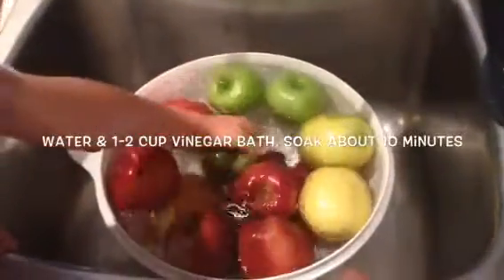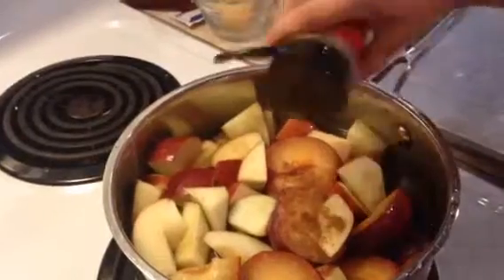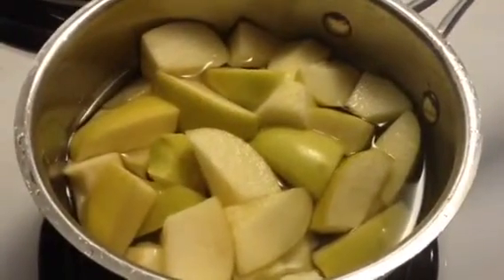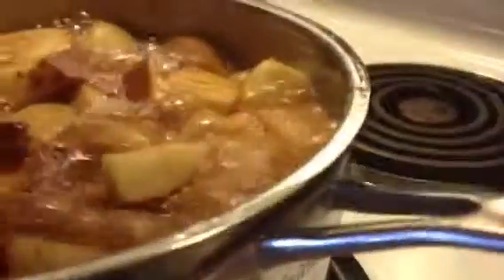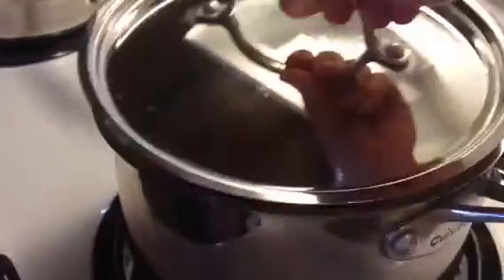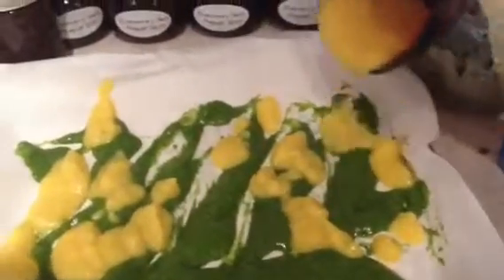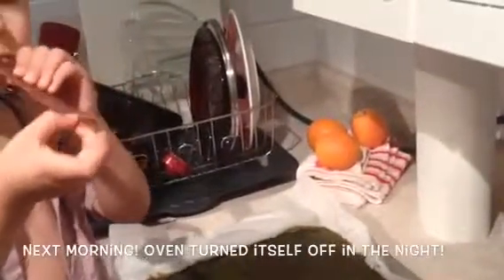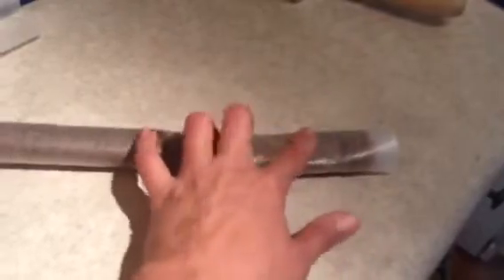Homemade Fruit Leather: Apple-Plum, Apple-Mango, Apple-Spinach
Making fruit leather with my boy when he was little. It turned out fairly yummy.